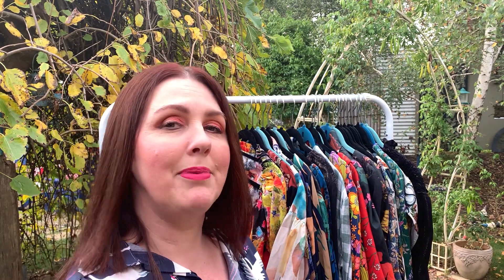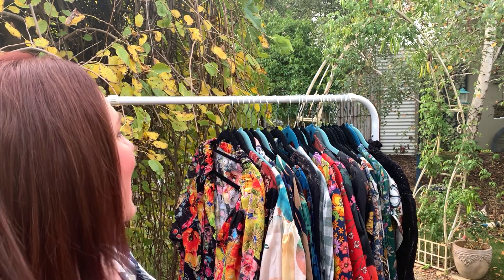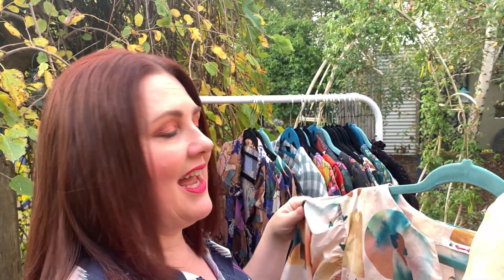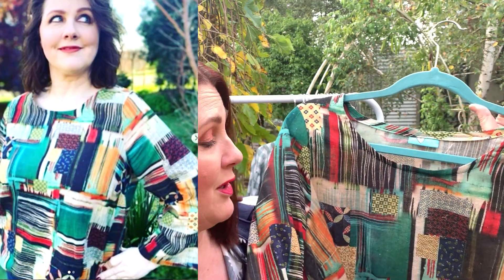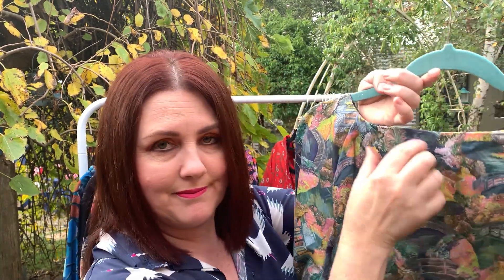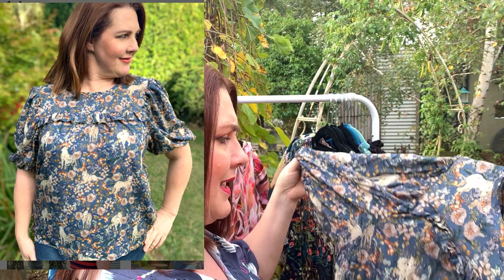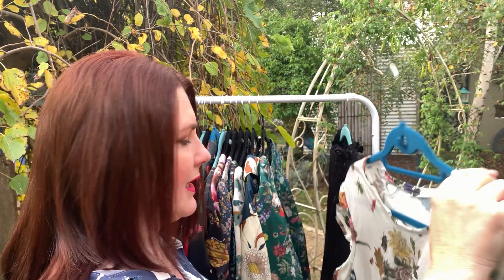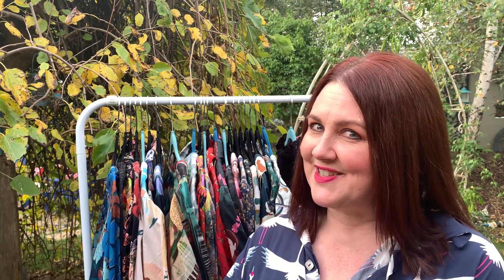My Entire Handmade Blouse Collection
Hello everyone,
Thanks for tuning in to see my entire blouse collection. I have loved making and wearing them all!
Patterns will be listed below.

For details on the new "Bespoke secret sewing box"

My new shop and destash is open!

Take care,
Kristen